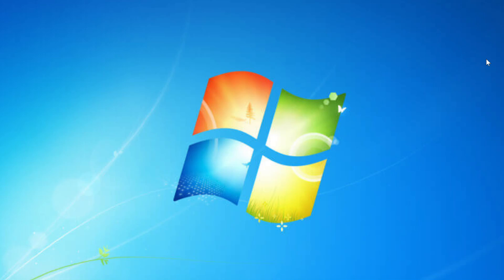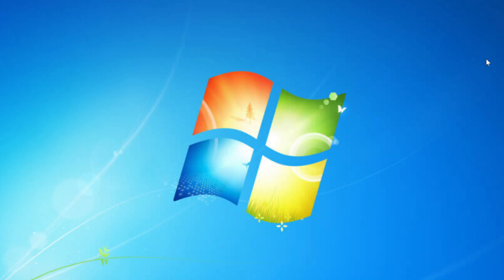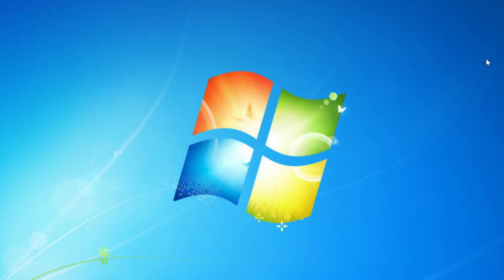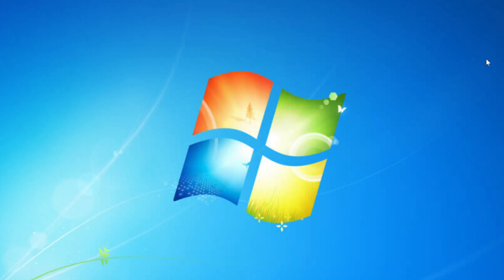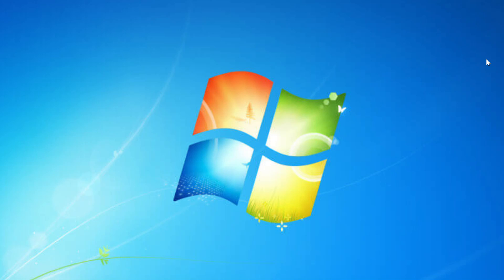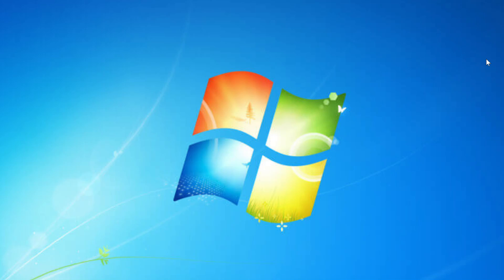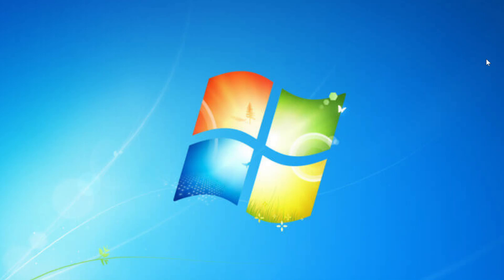Windows 7 end of support now at 1 year hundreds of security vulnerabilities later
No available security software will make you secure on Windows 7, worse, most are infected without knowing it